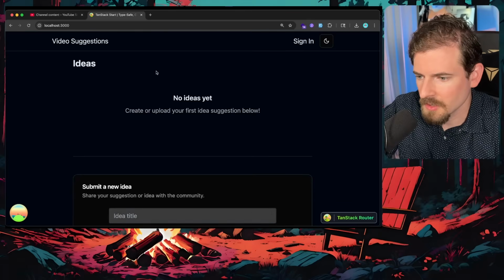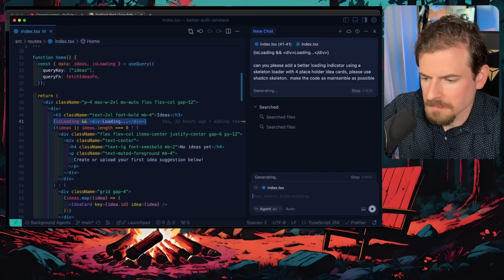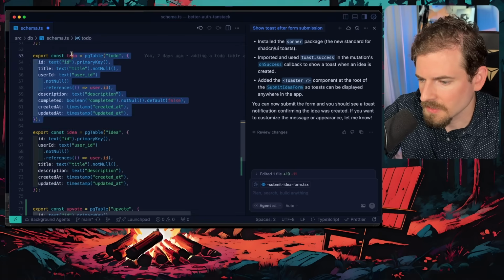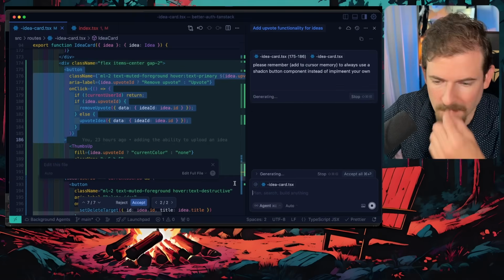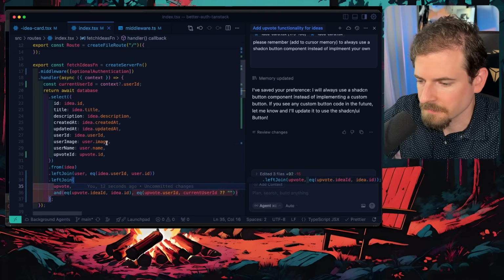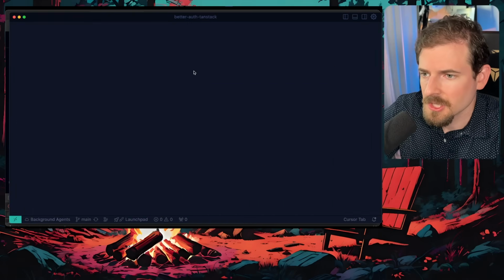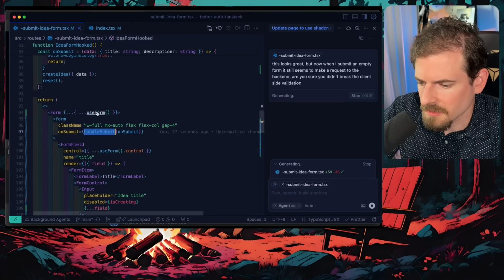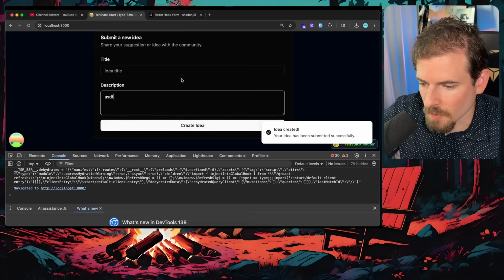Coding a little upvote functionality (tanstack, better auth, drizzle, shadcn)